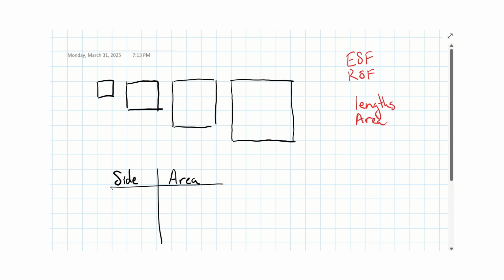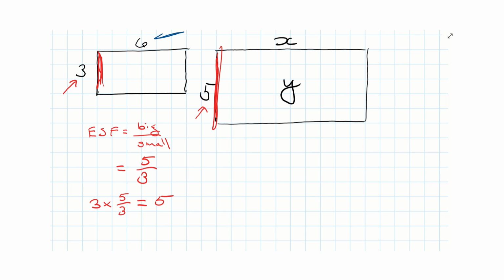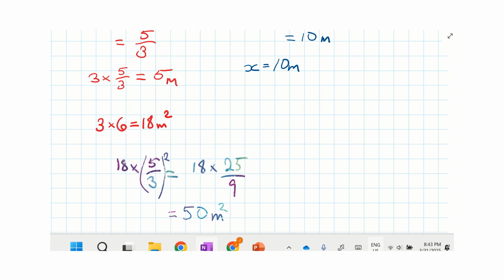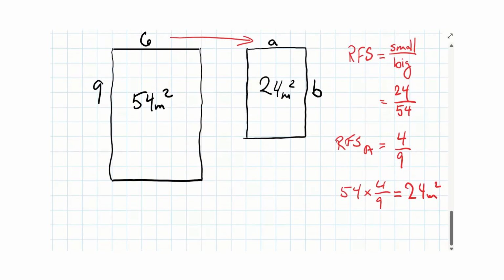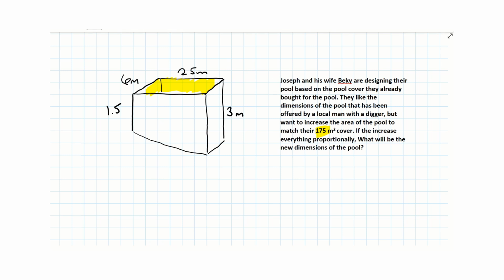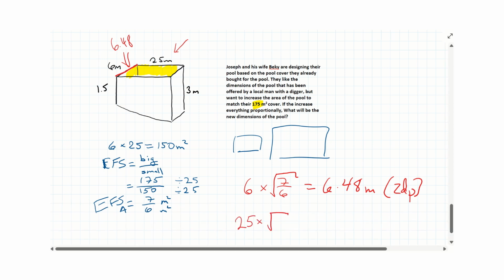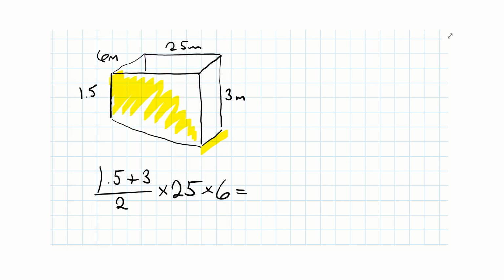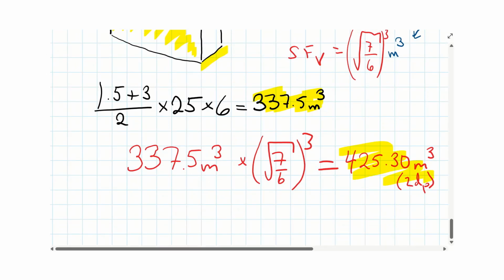Scale factor for NCEA 1.2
Check out this video of the pleasant Scotish man first.